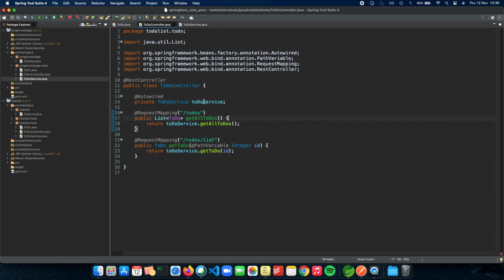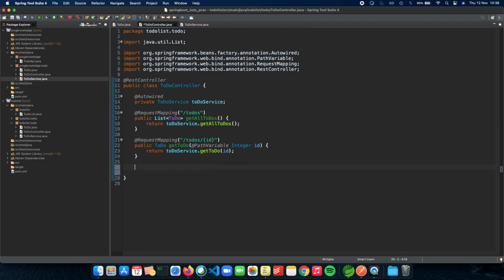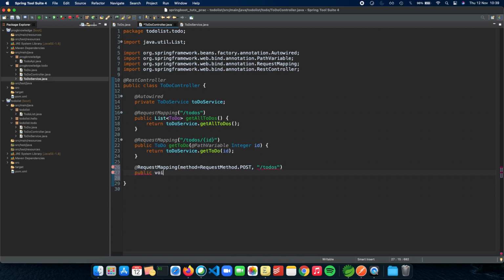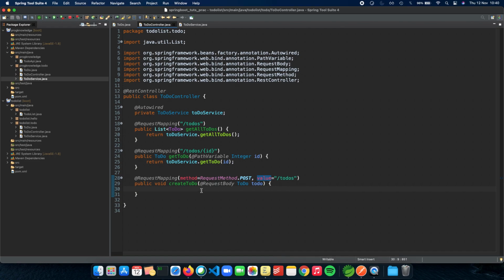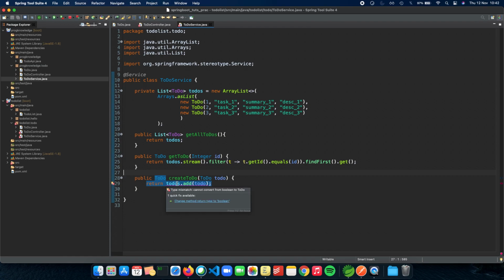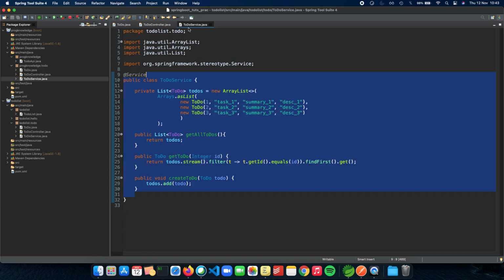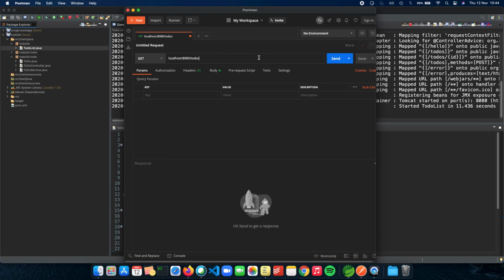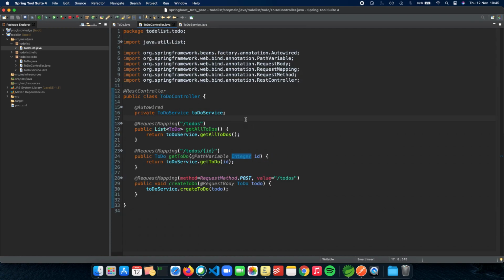Spring Boot Tutorial for Beginners - HTTP POST request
Hello! In this video we will talk about how to implement POST APIs for our ToDo List REST API Application.